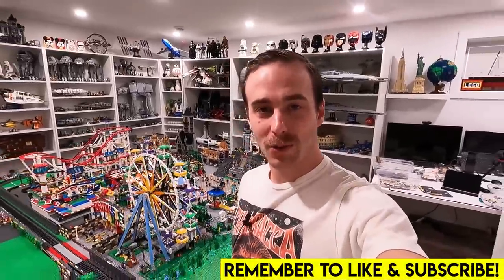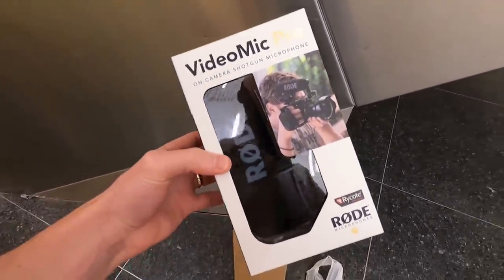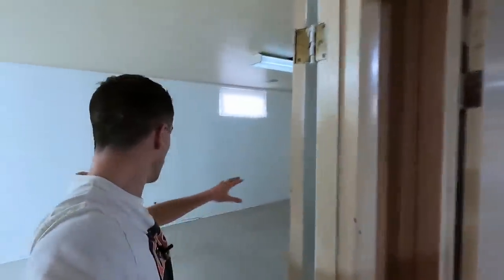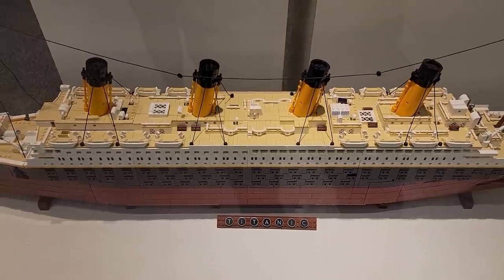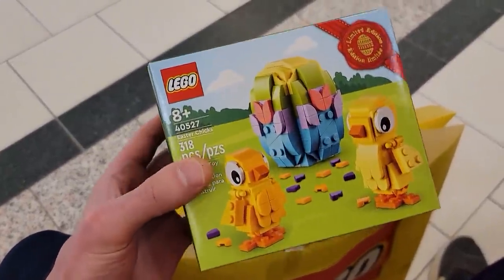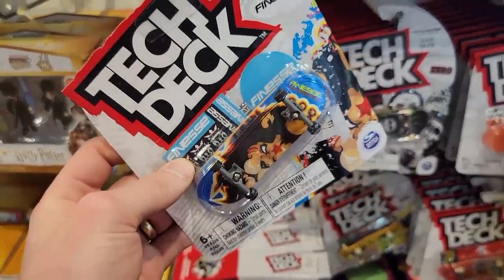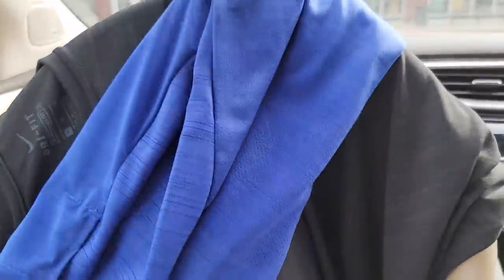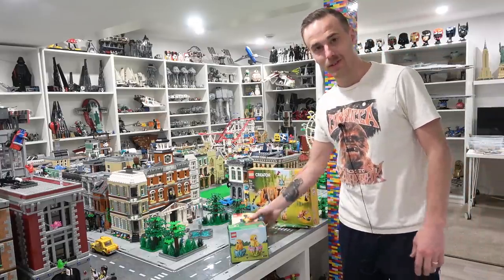Busy Shopping Day! Old LEGO Room & Exciting Upgrades VLOG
Today we head on a little road trip to do some LEGO shopping... along the way we make some serious unauthorized purchases! In addition to that, we stop by the old house and talk about the concept of making a legit LEGOhouse... it still might happen!